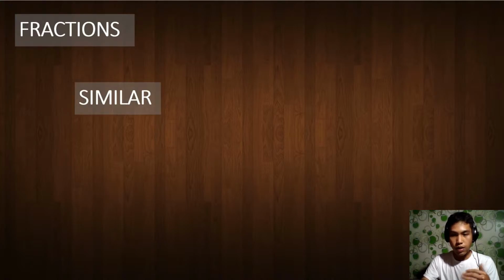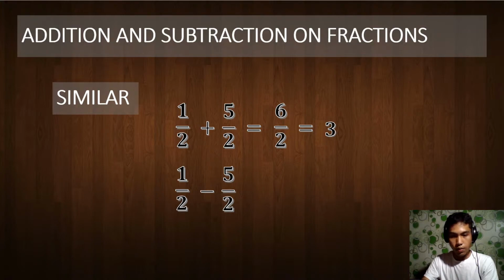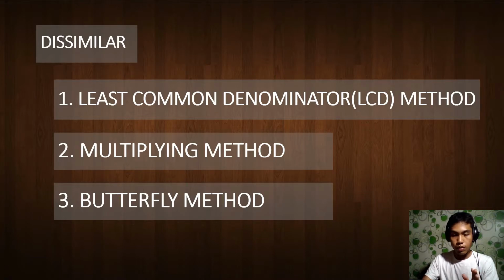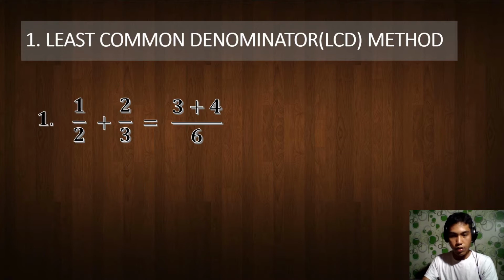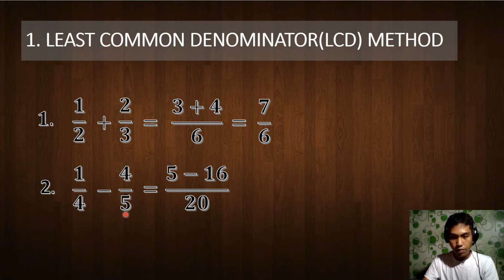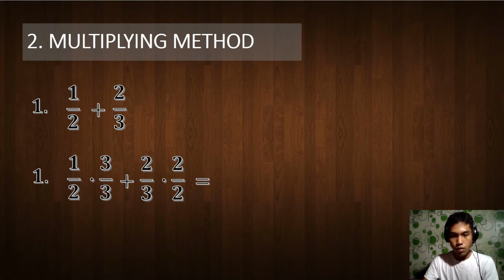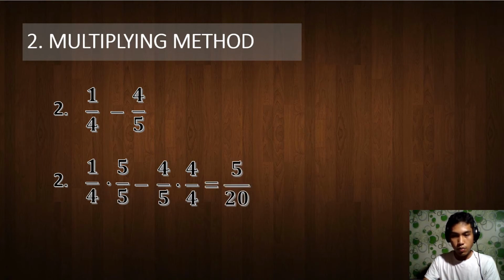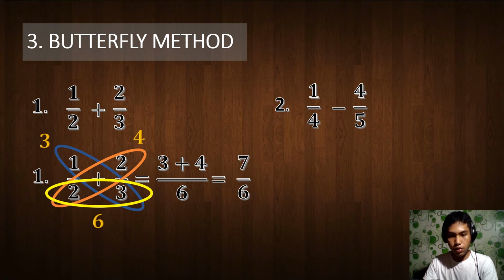3 Ways of Solving Dissimilar Fractions | MTAP Reviewer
This video shows how we can solve fractions in 3 ways...